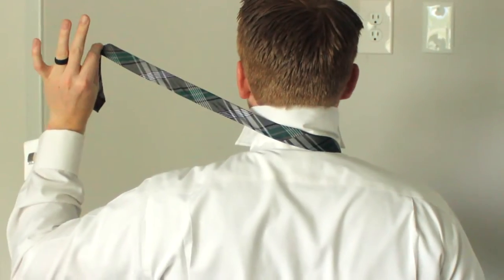How To Tie a Tie: by Ty - Half Windsor and Full Windsor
How To Tie a Tie: by Ty

This is as it reads, a quick How To tutorial on How to Tie a Tie by me Ty. Ok, corny I know.

I am showing how to tie the most common knots you see with neck ties today, Half-Windsor and the Full Windsor.

It is important to just try tying your ties to know how long to start the short end. Every tie is different and it varies from each one.

Typically across all my ties I start with the left short side about 15-18 inches long. Start with the collar up and then button it up.

Take each the left and right sides in the corresponding left and right hand. Beginning now with the tie around your neck and the left short side set take the the right hand and bring it across your left.

Now you take the right side and wrap it around the left wing or piece that is on the left side of your neck. Once the loop is complete take the time to tighten it and assure the knot is going to be tight. I like a nice small knot so I pull it pretty tight.

Now you will take the same long side and wrap it clear around the entire knot, see the video.

Continuing with the right side you take it under and towards your neck,  you are now sticking the tie under the same long side. You are going under the piece that you just brought across. Push the end through and work it down slowly.

Take the time to work the tie down and cinch the knot.

For the full-windsor you are going repeat the wrap around the left wing on the right side as well before moving on to wrap the full knot.

Be patient that it may take 2-3 tries to get it perfect. After tying ties for almost 20 years now it still takes me 2-3 tries to get it to the perfect length with the perfect knot.

Here are some more videos from Ginger Adventurez:
Here are some other outdoor gear product reviews:

- Ginger Adventurez - Adventure On!